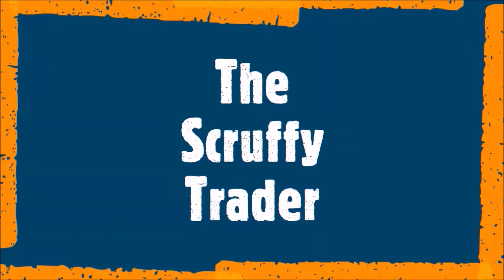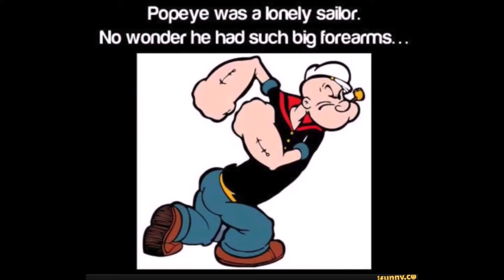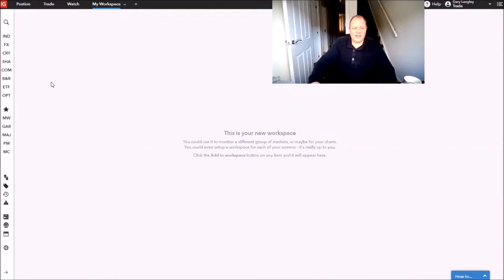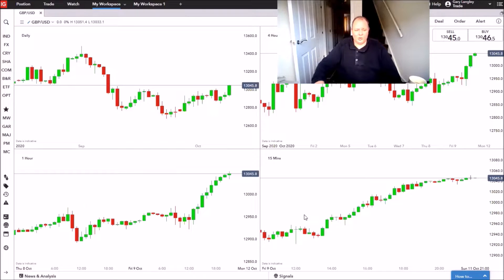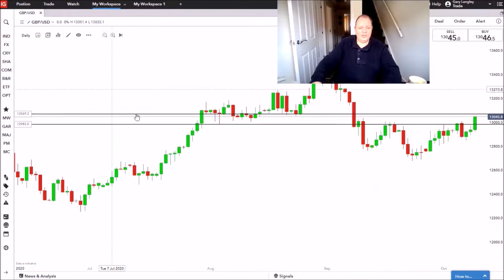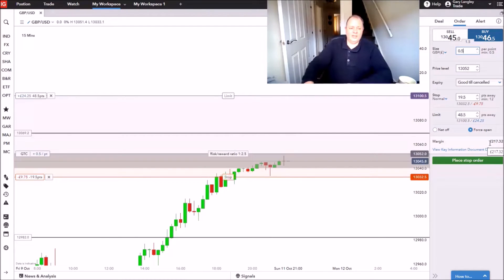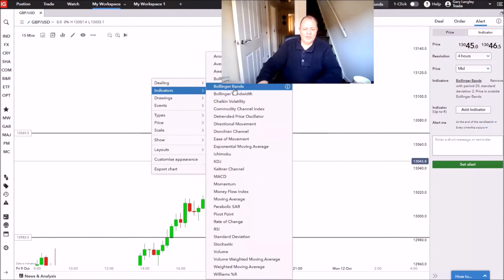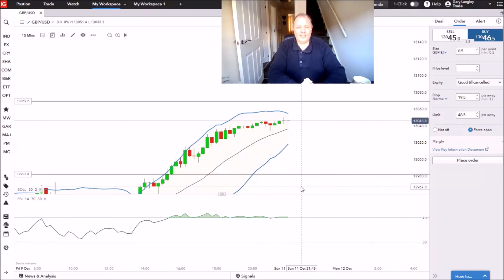HOW TO TRADE SMALL FOREX ACCOUNT == Part 5 Brokers